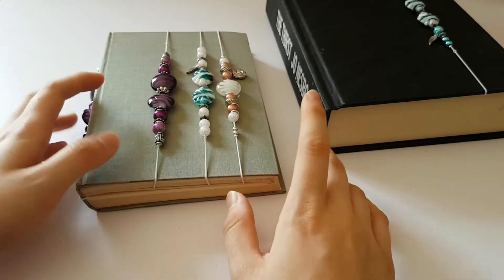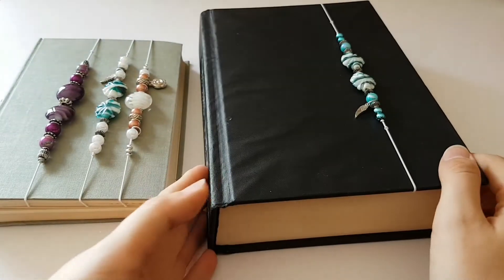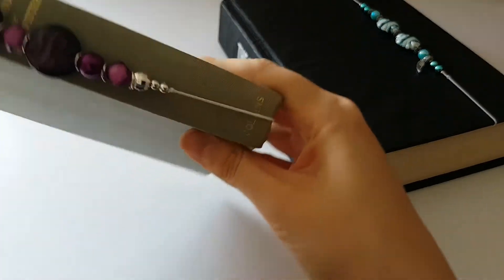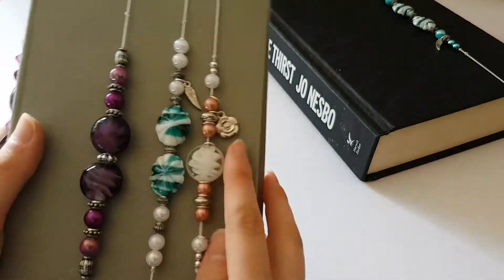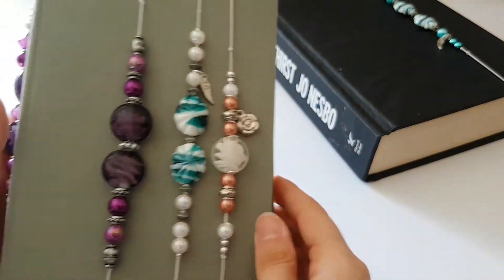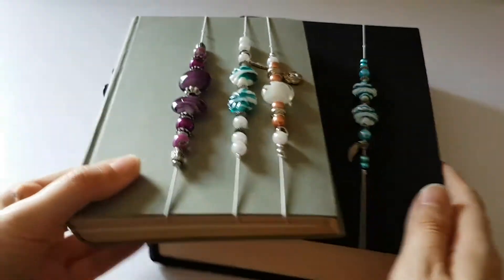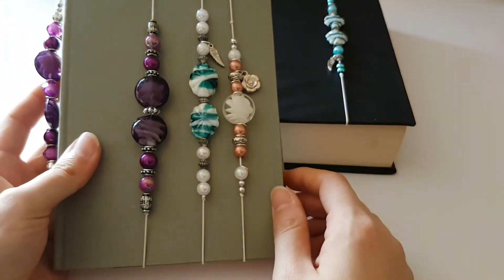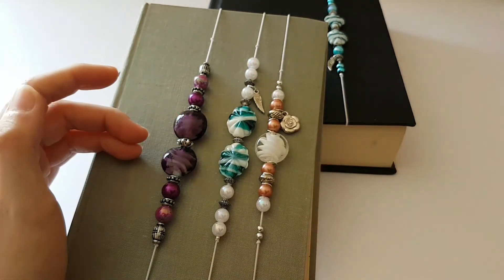Junk Journal Charms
Hi everyone,